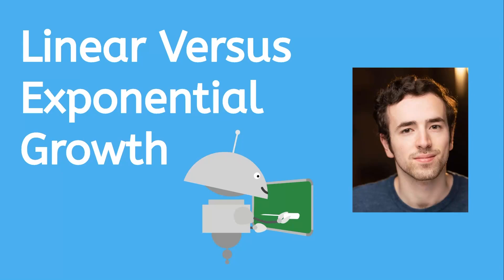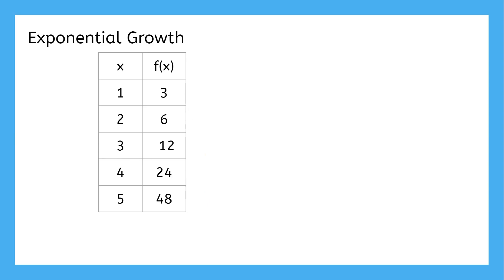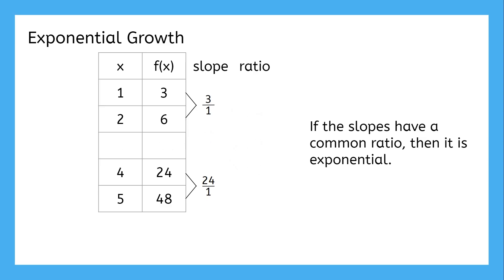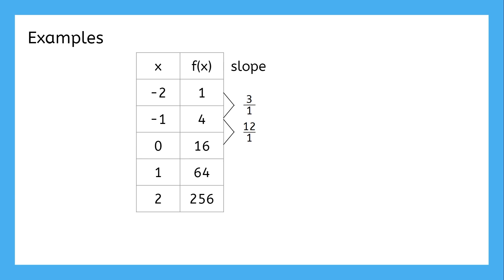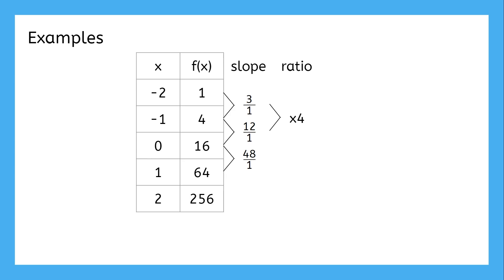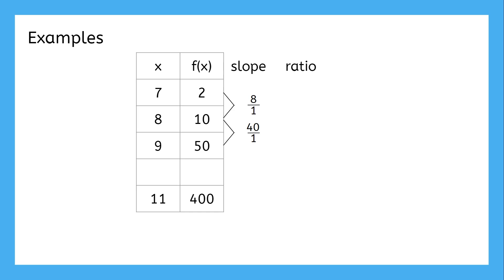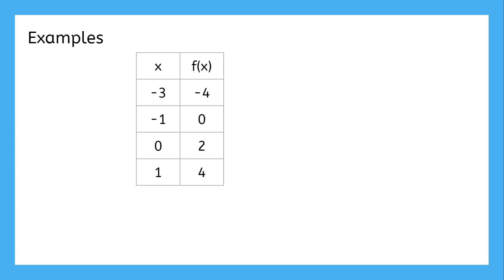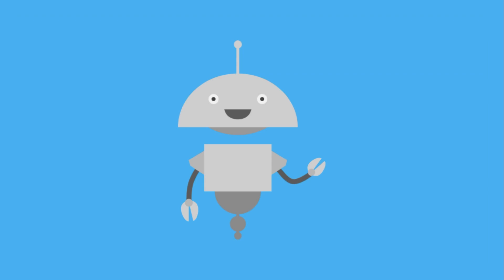Linear vs. Exponential Growth - Algebra for Teens!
Learn how to tell the difference between linear and exponential growth!